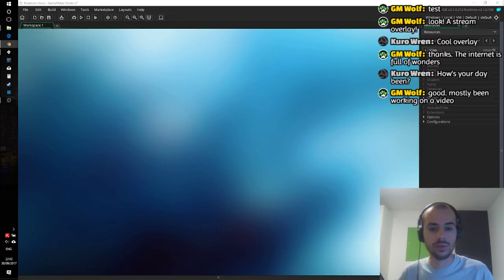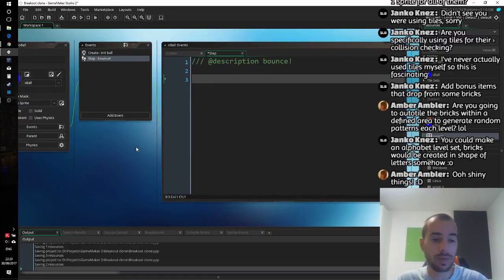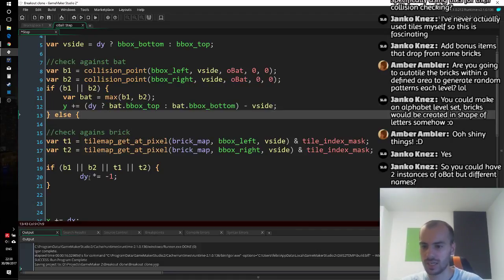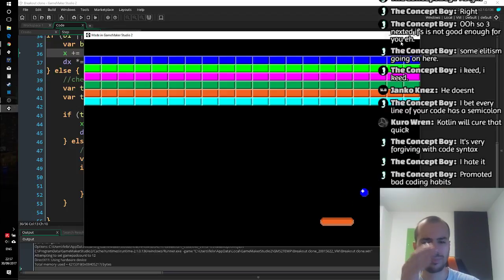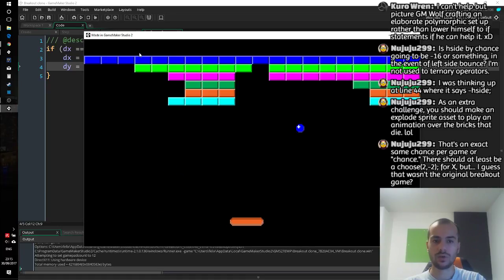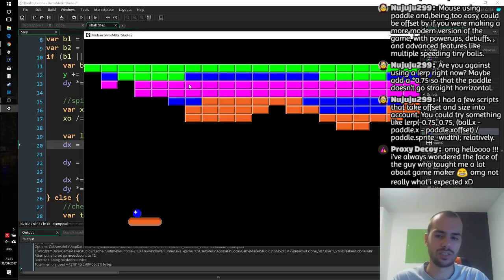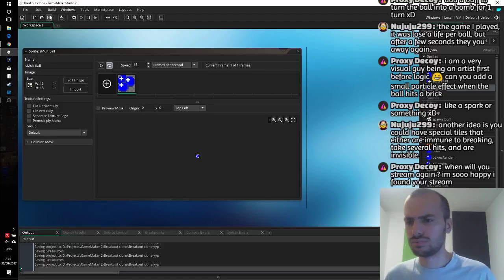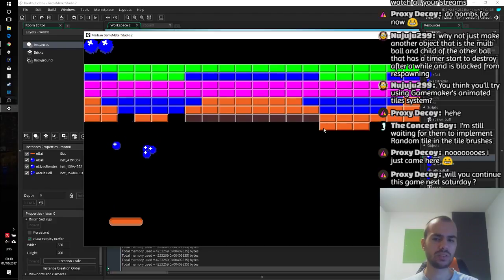Breakout clone - GMWolf Livestream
Its been done before, But breakout is a fun game to clone.